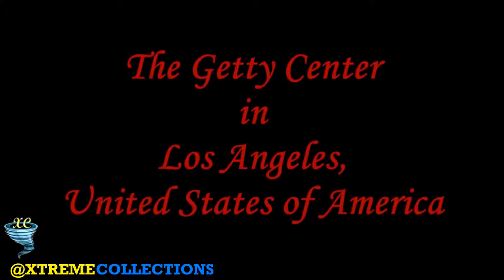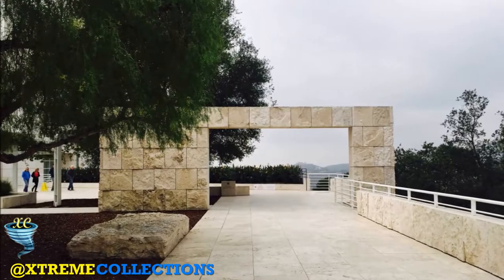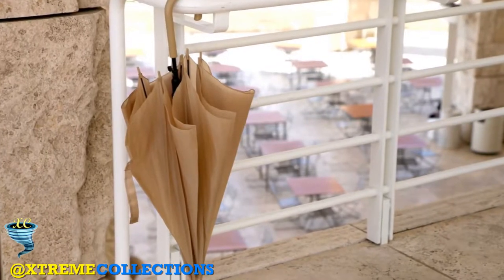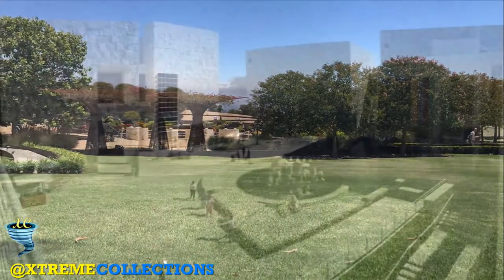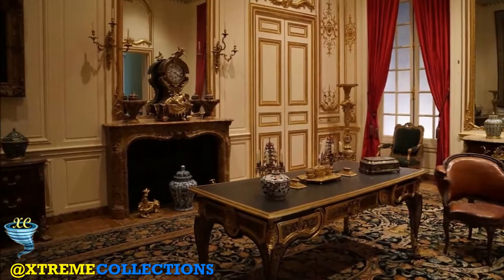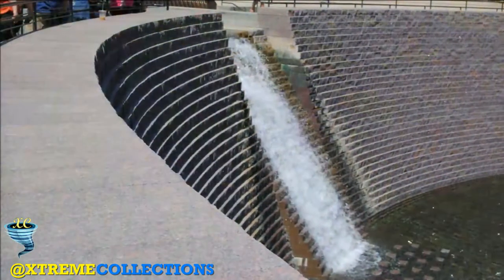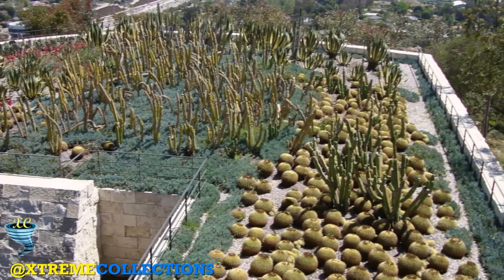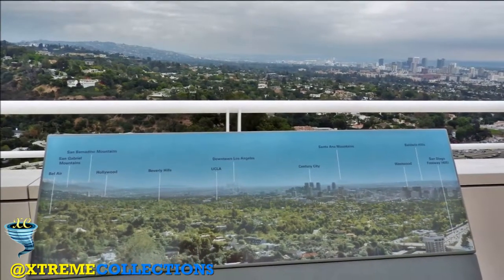The Getty Center in Los Angeles, United States of America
The Getty Center, in Los Angeles, California, is a campus of the Getty Museum and other programs of the Getty Trust. The $1.3 billion Center opened to the public on December 16, 1997 and is well known for its architecture, gardens, and views overlooking Los Angeles. The Center sits atop a hill connected to a visitors' parking garage at the bottom of the hill by a three-car, cable-pulled hovertrain people mover.

Located in the Brentwood neighborhood of Los Angeles, the Center is one of two locations of the J. Paul Getty Museum and draws 1.8 million visitors annually. The Center branch of the Museum features pre-20th-century European paintings, drawings, illuminated manuscripts, sculpture, and decorative arts; and photographs from the 1830s through present day from all over the world. In addition, the Museum's collection at the Center includes outdoor sculpture displayed on terraces and in gardens and the large Central Garden designed by Robert Irwin. Among the artworks on display is the Vincent Van Gogh painting Irises.

Designed by architect Richard Meier, the campus also houses the Getty Research Institute, the Getty Conservation Institute, the Getty Foundation, and the J. Paul Getty Trust. The Center's design included special provisions to address concerns regarding earthquakes and fires.

Meier has exploited the two naturally-occurring ridges  by overlaying two grids along these axes. These grids serve to define the space of the campus while dividing the import of the buildings on it. Along one axis lie the galleries and along the other axis lie the administrative buildings. Meier emphasized the two competing grids by constructing strong view lines through the campus. The main north-south axis starts with the helipad, then includes a narrow walkway between the auditorium and north buildings, continues past the elevator kiosk to the tram station, through the rotunda, past the walls and support columns of the exhibitions pavilion, and finally the ramp besides the west pavilion and the central garden. Its corresponding east-west visual axis starts with the edge of the scholar's wing of the Getty Research Institute (GRI), the walkway between the central garden and the GRI, the overlook to the azalea pool in the central garden, the walkway between the central garden and the west pavilion, and finally the north wall of the west pavilion and the courtyard between the south and east pavilions.

The main axes of the museum grid that is offset by 22.5 degrees begins with the arrival plaza, carries through the edge of the stairs up to the main entrance, aligns with the columns supporting the rotunda as well as the center point of the rotunda, aligns with travertine benches in the courtyard between the pavilions, includes a narrow walkway between the west and south pavilions, a staircase down to the cactus garden and ends in the garden. The corresponding cross axis starts with the center point of the circle forming the GRI library garden, then passing to the center of the entrance rotunda, and aligning with the south wall of the rotunda building. Although all of the Museum is aligned on these alternative axes, portions of the exhibitions pavilion and the east pavilion are aligned on the true north-south axis as a reminder that both grids are present in the campus.

The primary grid structure is a 30-inch square; most wall and floor elements are 30-inch squares or some derivative thereof. The buildings at the Getty Center are made from concrete and steel with either travertine or aluminium cladding. Around 110,000 m2 of travertine was used to build the Center.

Throughout the campus, numerous fountains provide white noise as a background. The initial design has remained intact; however benches and fences have been installed around the plaza fountains to discourage visitors from wading into the pools. Some additional revisions have been made in deference to the Americans with Disabilities Act.